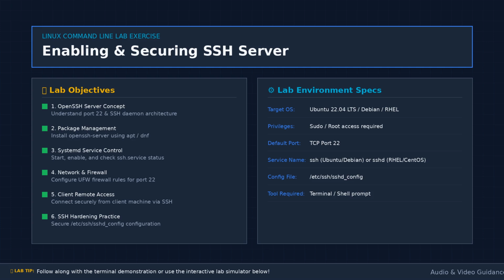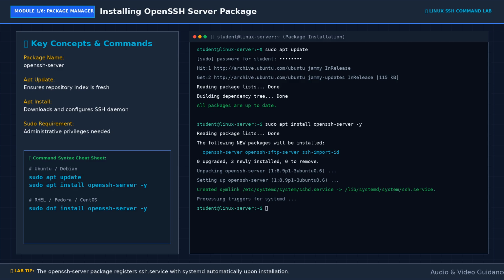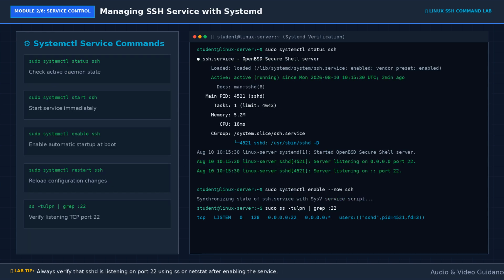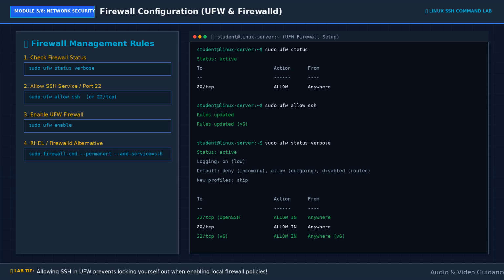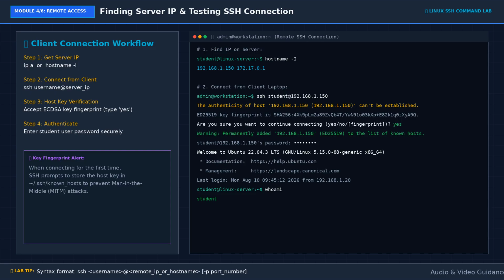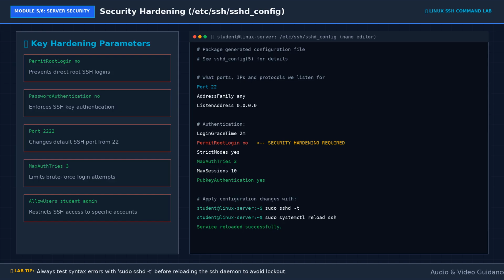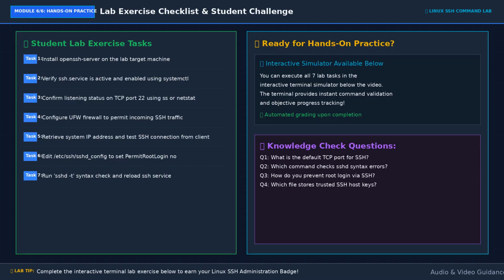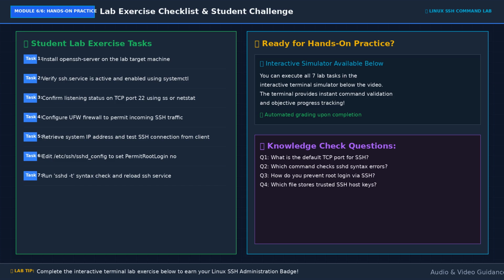Linux Training - Enabling and Securing SSH server